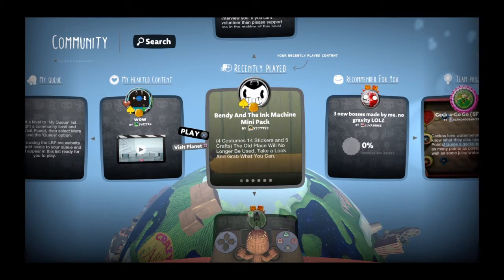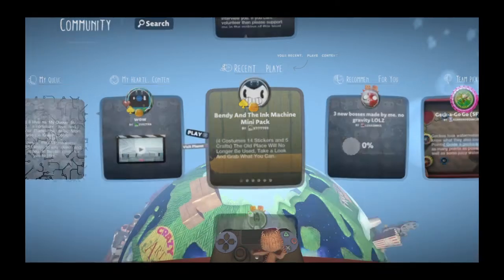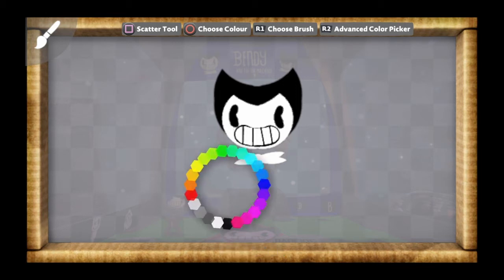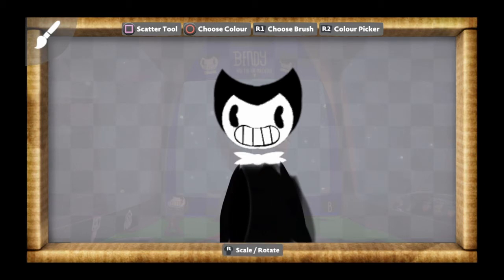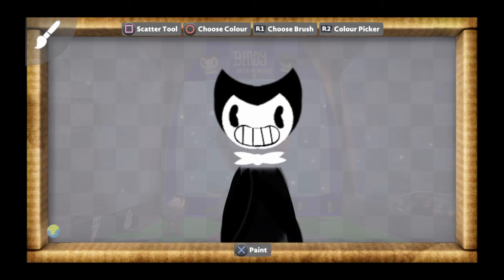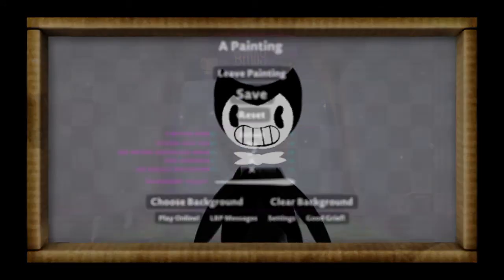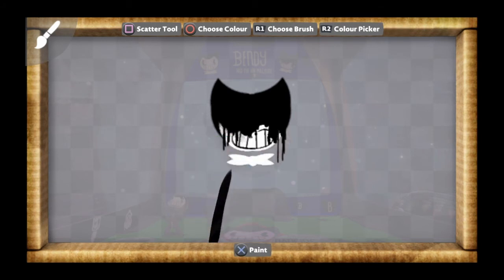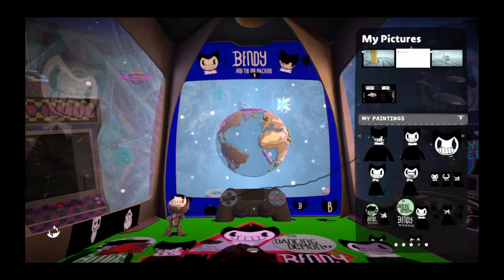Lbp3:how to make a simple bendy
Don,t forget the name of the level is bendy mini pack